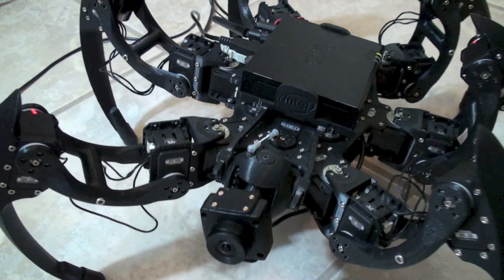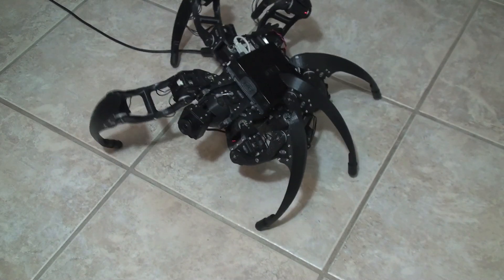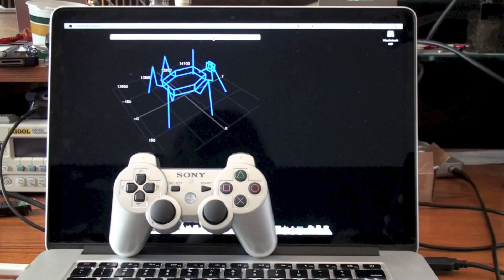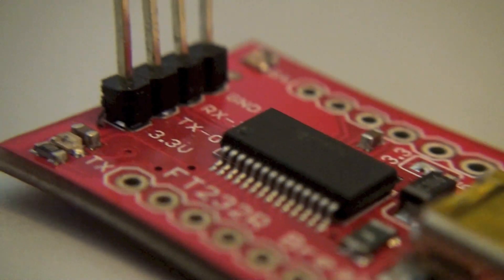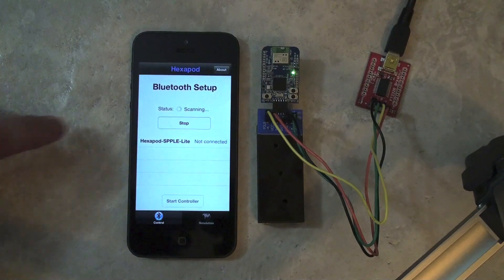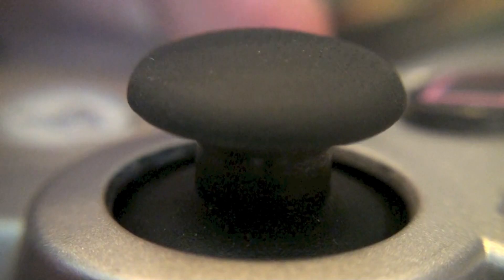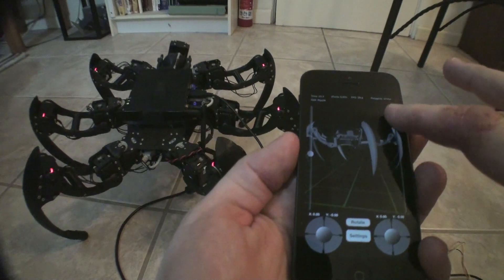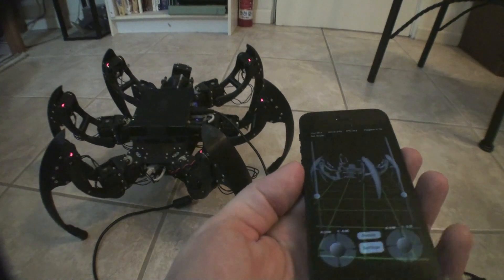iOS Hexapod Control App: Dmitri's New Interface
University of Arizona Spring 2013 final project video presentation for ECE 573: Software Engineering Concepts.  This video was very quickly thrown together, Sorry for any video choppiness and subpar lighting.

I designed an iOS based app that connects to my hexapod to replace functionality of the Sixaxis controller and OpenCV simulation.  User interface elements have been included to mimic the Playstation controller including joysticks, analog sliders and accelerometer readings.  The OpenCV simulation has been replaced with an OpenGL simulation that runs on the iOS device.

The app sends commands to the hexapod's computer, which runs a hexapod program.  The program then sends back the state of the hexapod to the iOS device, where OpenGL displays STL files generated from Solidworks, representing the applied kinematics to the hexapod.

The hardware involves correctly programmed ez430-RF256x Bluetooth Low Energy device and an FTDI USB-UART converter.

I may make updates and post a video better demonstrating functionality at a later time.